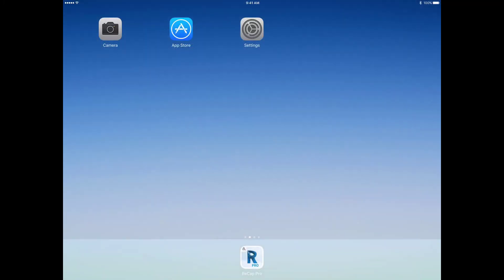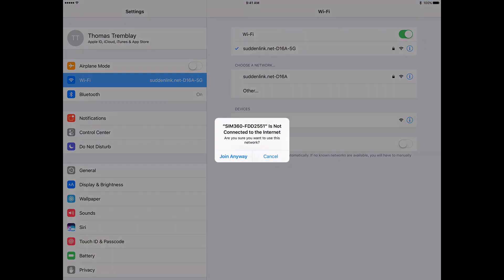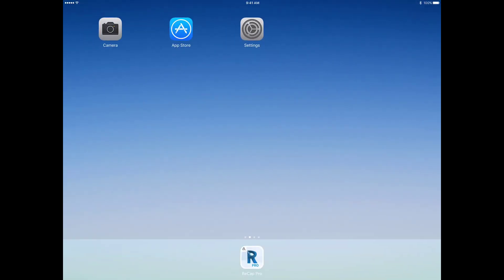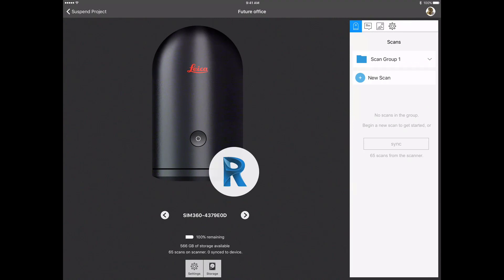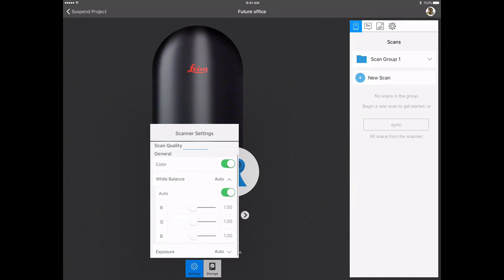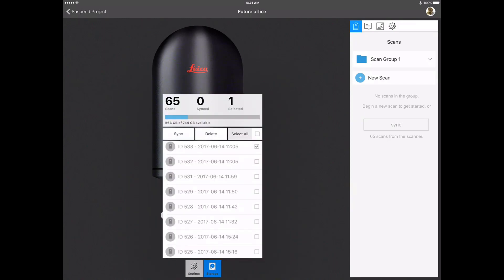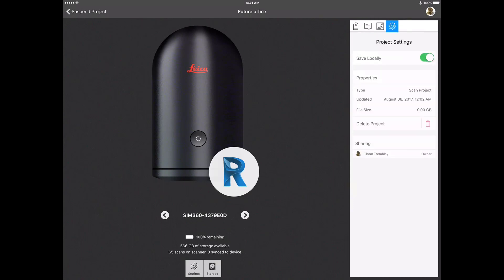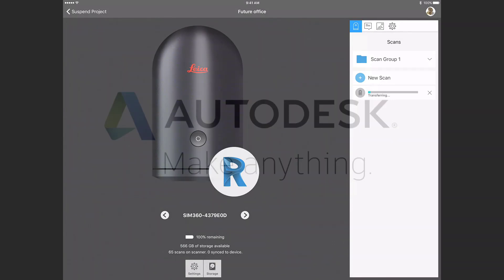ReCap Pro for mobile tutorials - Episode 07: Capture workflow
Check out this tutorial series to get started with ReCap Pro for mobile.

This video walks through logging in to ReCap Pro for mobile app on the iPad, connecting to the Leica BLK360 imaging laser scanner, and creating and editing projects.